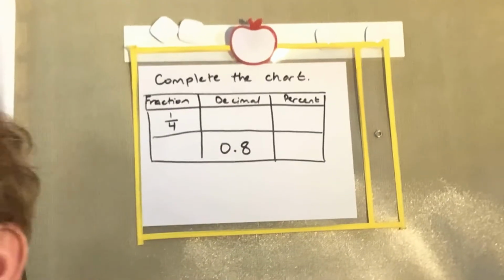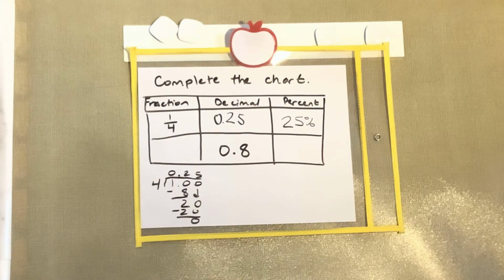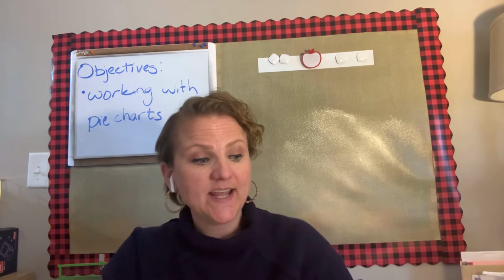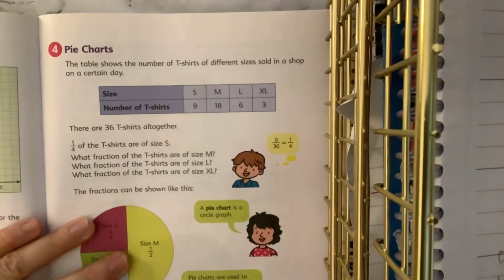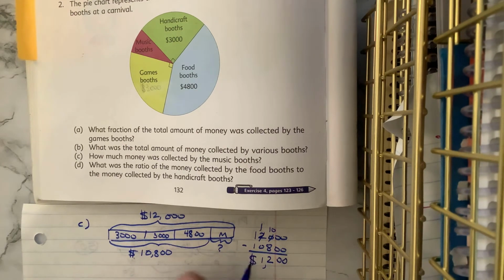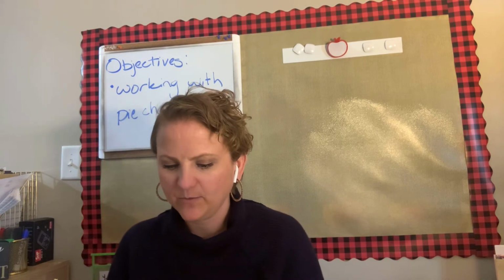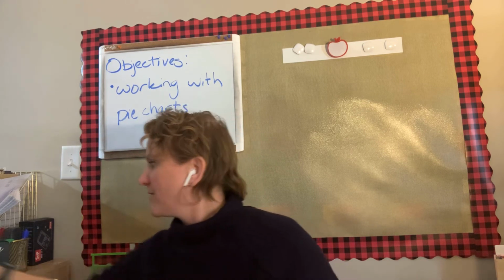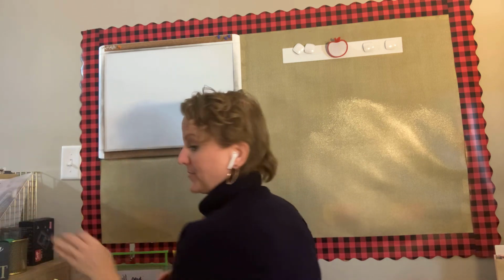12.4a—Pie charts (day 1)